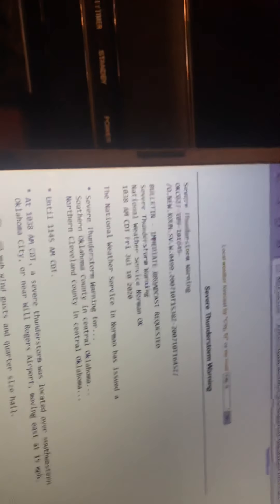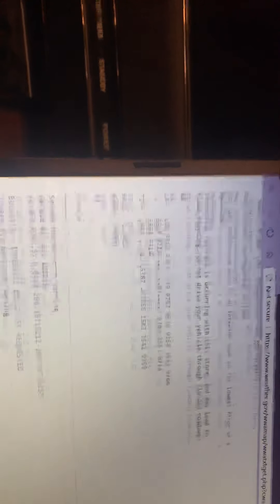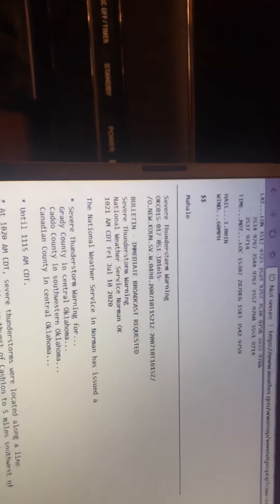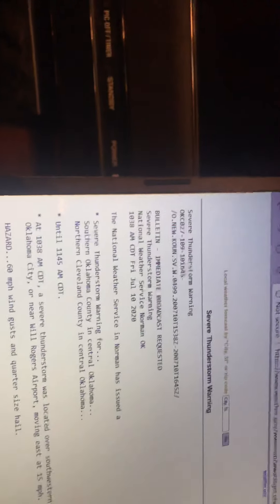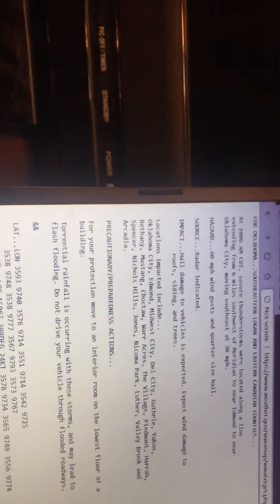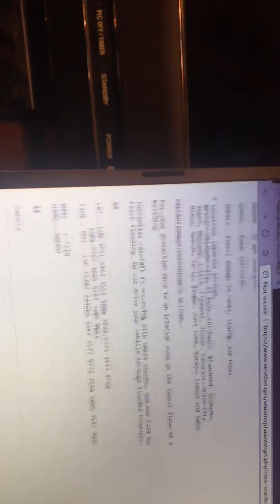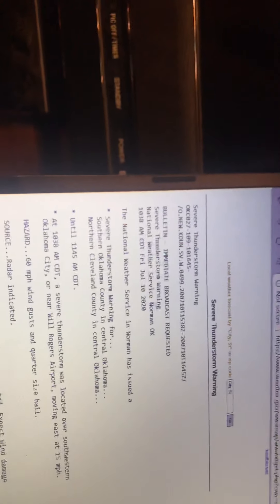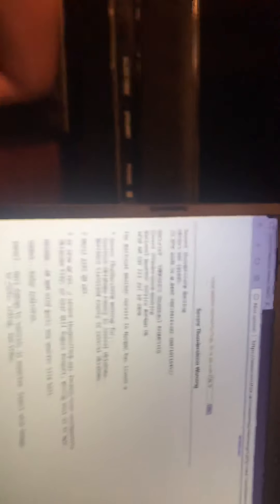Severe thunderstorm warning (EAS#12)